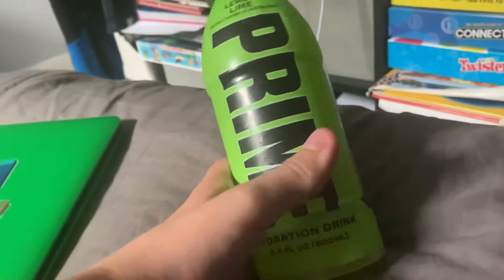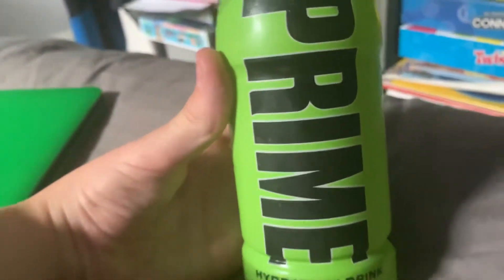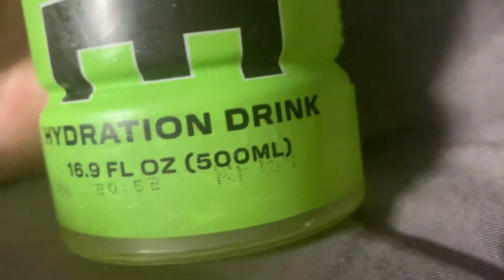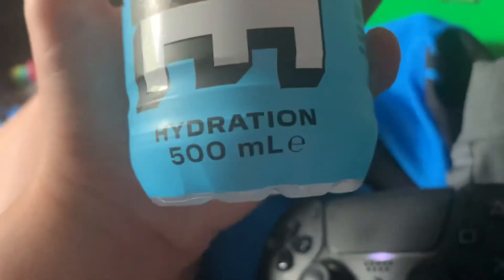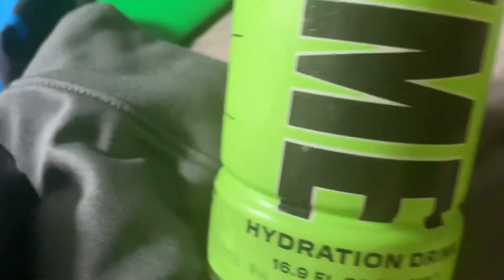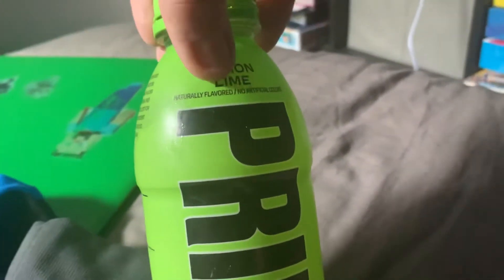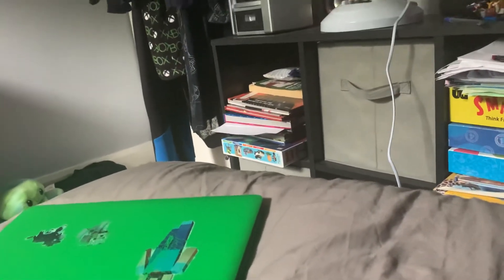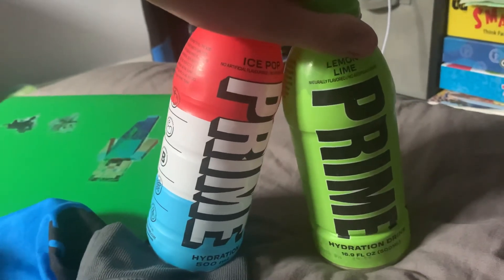Why is Prime Lemon Lime Says Hydration Drink on the Bottom